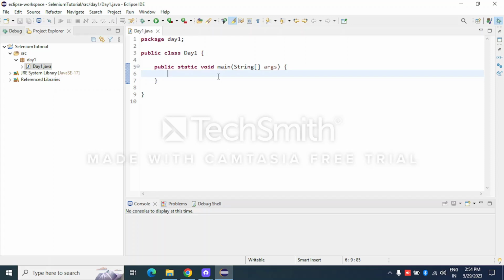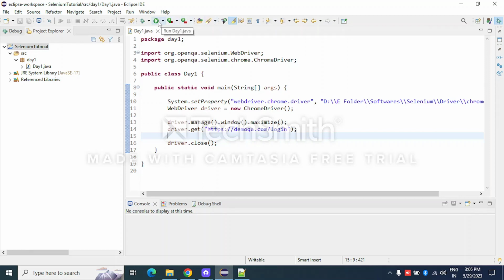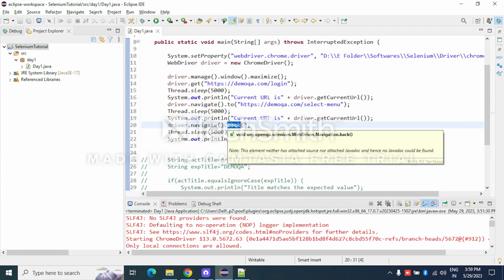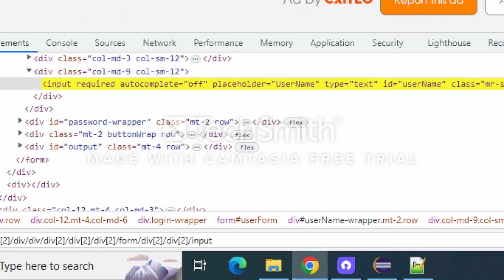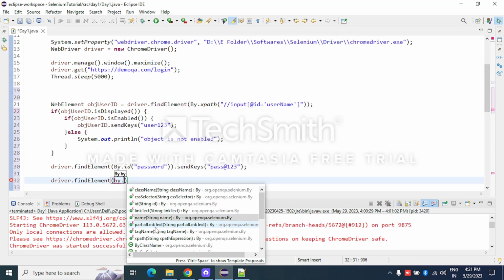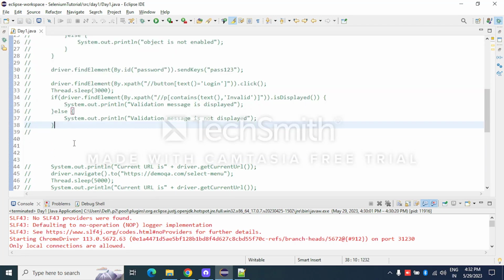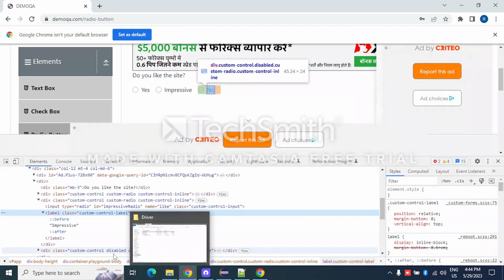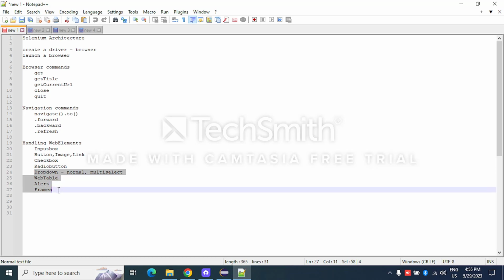Selenium Day1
In this practice session, we covered the below topics:

Selenium Architecture
create a driver - browser
launch a browser

Browser commands
+ get
+ getTitle
+ getCurrentUrl
+ close
+ quit

Navigation commands
+ navigate().to()
+ .forward
+ .backward
+ .refresh

Handling WebElements
+ Inputbox
+ Button,Image,Link
+ Checkbox
+ Radiobutton